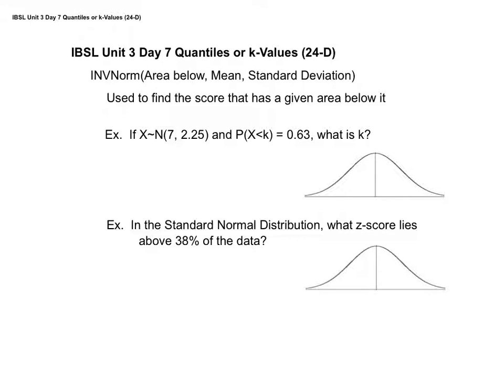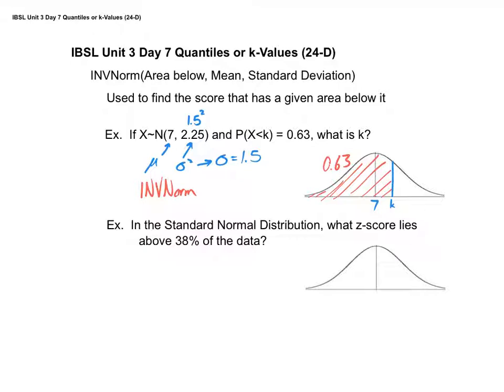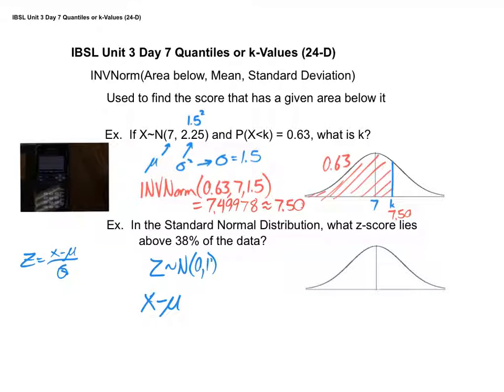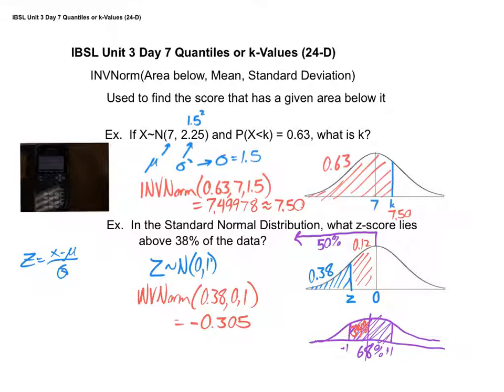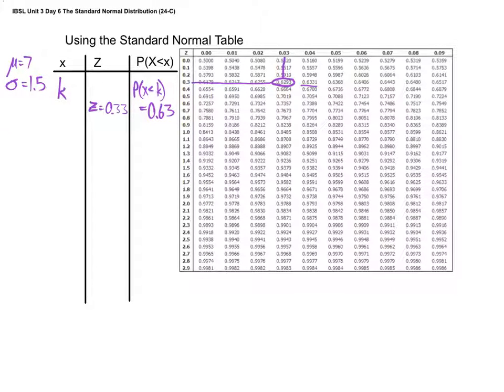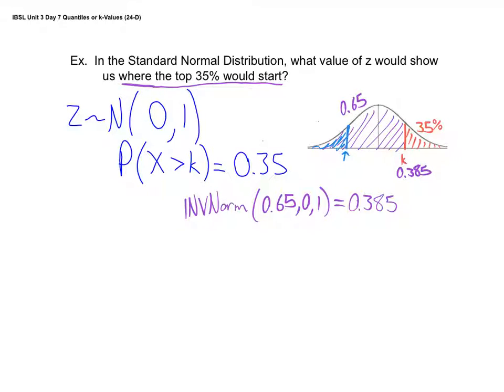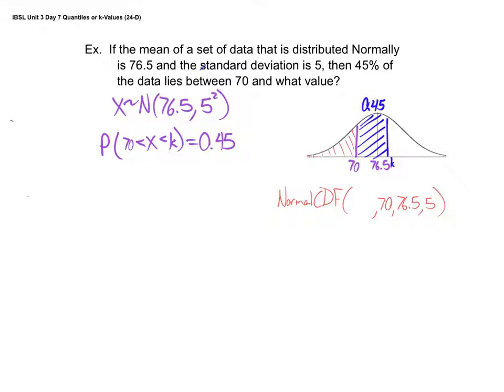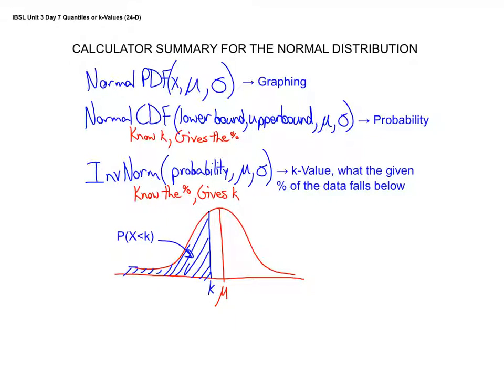IBSL Unit 3 Day 7 Quantiles and k Values